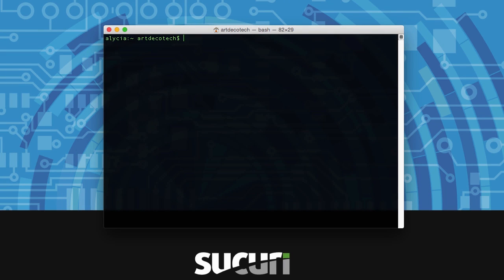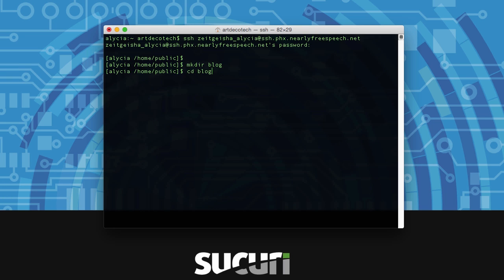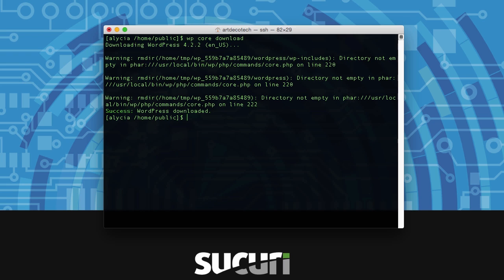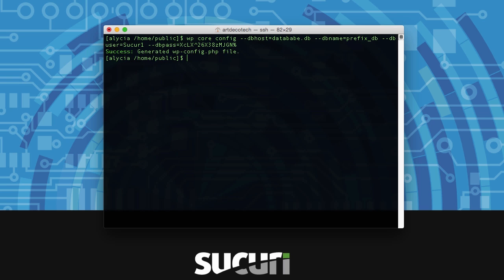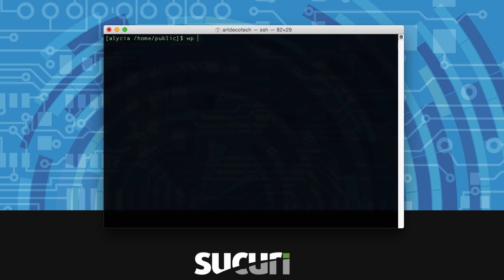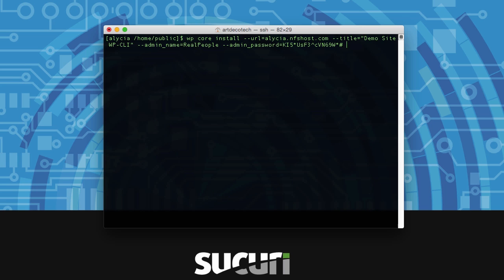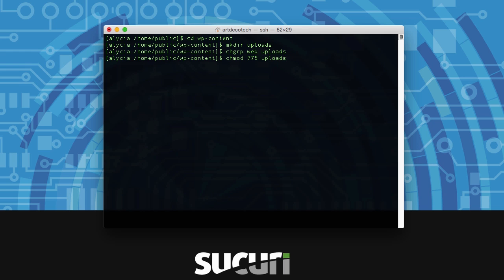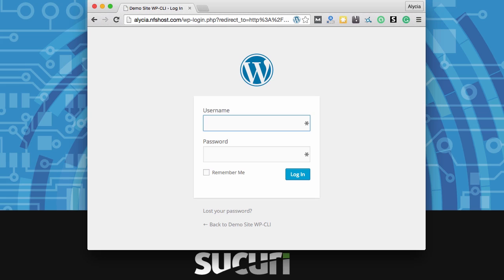WordPress CLI (WP-CLI): How to Install WordPress via SSH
Learn how to install WordPress securely by using the WordPress Command Line Interface (WP-CLI). If you have a fresh web server and database ready to go, you can get set up even faster than the famous 5-minute install. See the Sucuri Blog for details on this tutorial and our full WP-CLI series